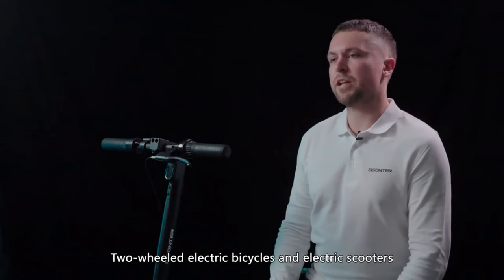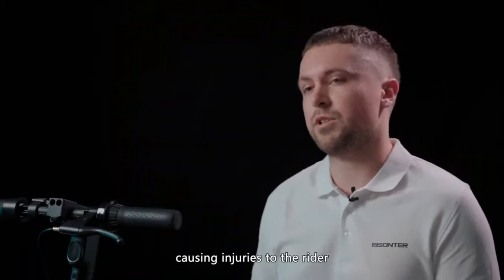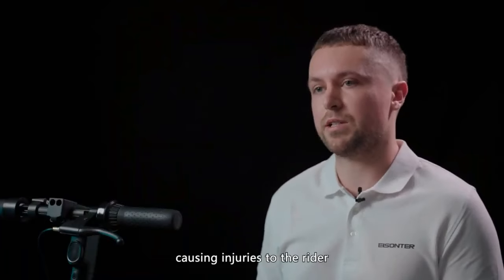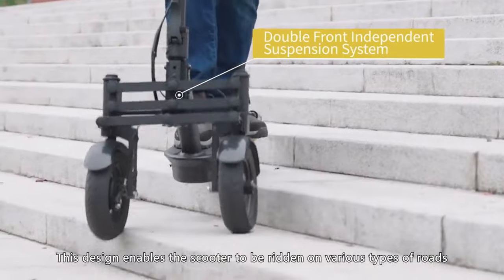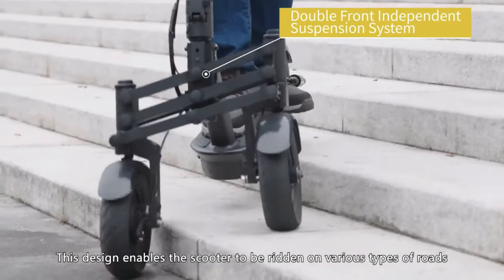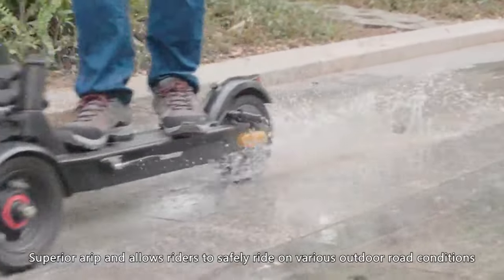EISONTER : THE MOST FLEXIBLE AND STABLE 3-WHEELED E-SCOOTER | Kickstarter | Gizmo-Hub.com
SEE BEST-SELLER GADGETS ON AMAZON

EISONTER is a unique and innovative 3-wheel E-scooter that offers improved safety and stability compared to traditional 2-wheeled scooters. The inverted 3-wheel structure and Ackermann angle design provide better shock absorption, while the dual front-wheel independent suspension allows you to achieve dynamic balance while riding to adapt to various road conditions. The dual front wheel drum brake configuration and rear E-ABS braking system further enhance safety, suitable for off-road and daily commuting.